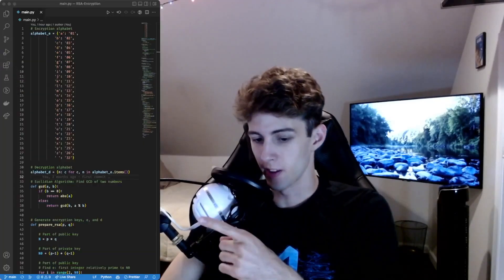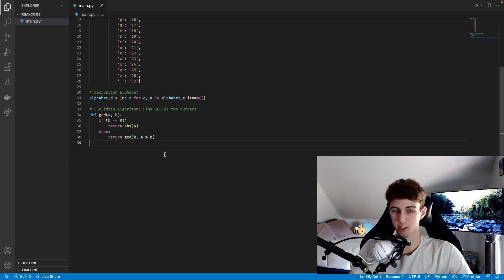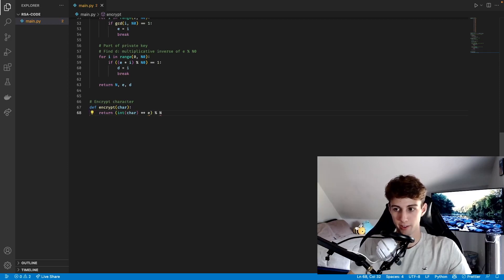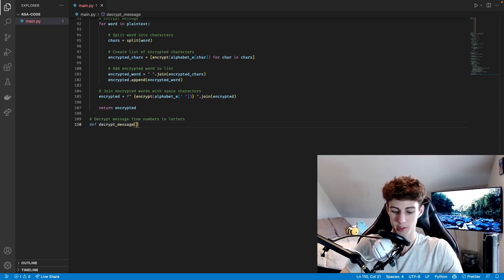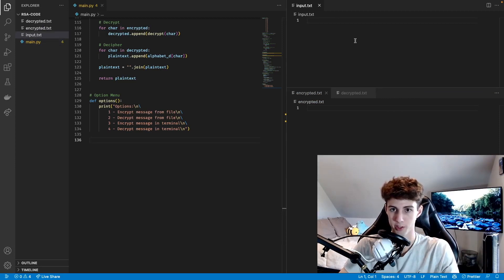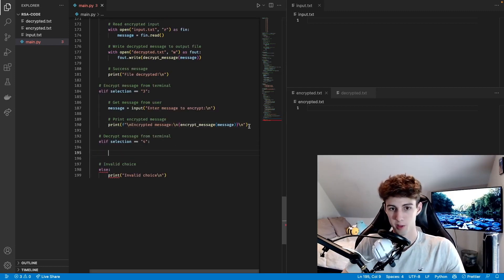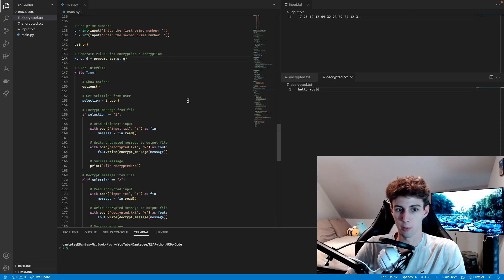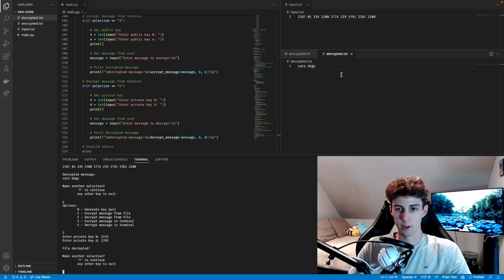RSA Encryption in Python | Coding Tutorial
I walk you through an RSA encryption / decryption script in python that you can use to encrypt and decrypt messages with the RSA cryptosystem. Public and private key generation is covered at 14:22, which I forgot to mention at the beginning.

* Updates to the Program *
- added exception handling

Chapters
0:00 - Intro
0:31 - Dictionaries
1:08 - Math Functions
5:48 - Encryption Functions
9:05 - User Interface
13:23 - Testing / Demo
14:22 - Key Pairs
16:35 - Testing / Demo 2
17:18 - Outro